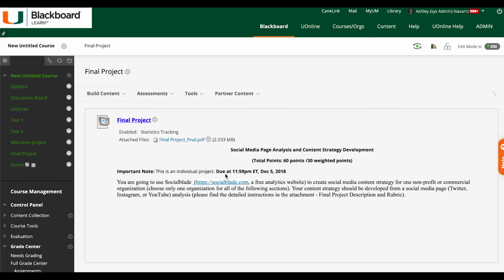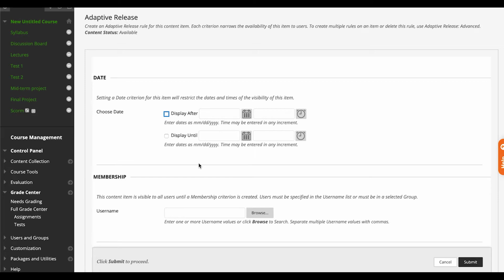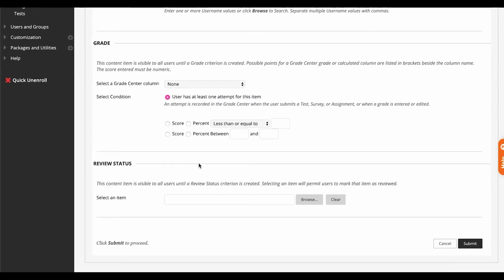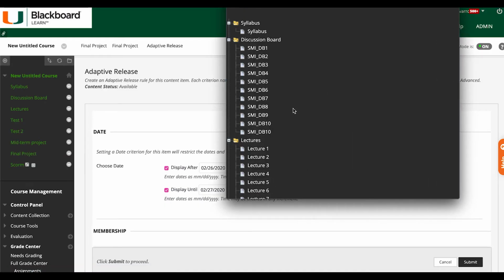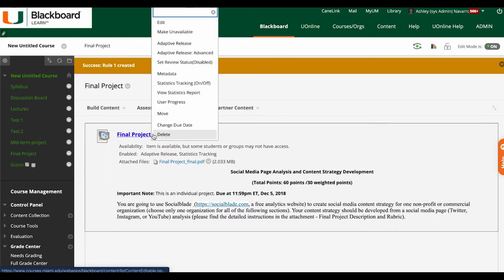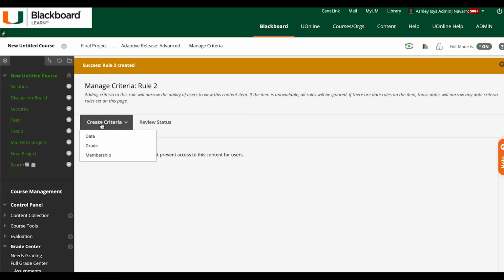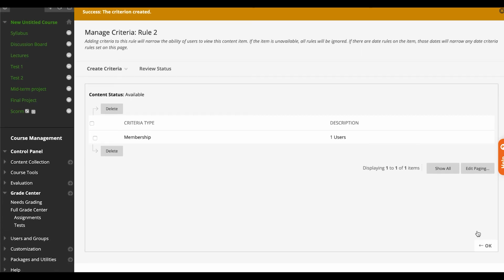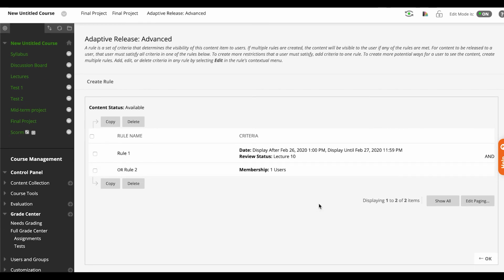Enable adaptive release in Blackboard Learn - Instructors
In this video you will learn the various aspect of the Adaptive Release in Blackboard Learn